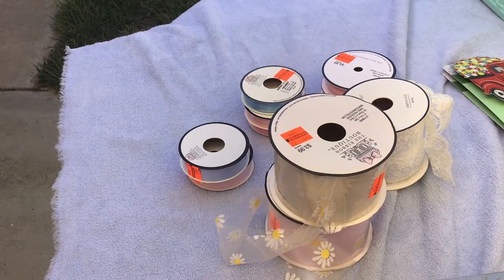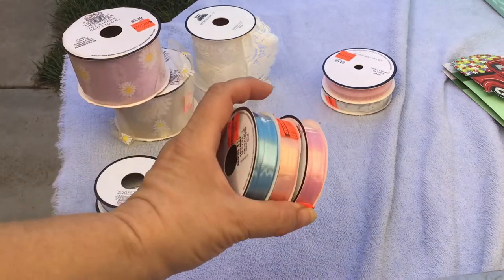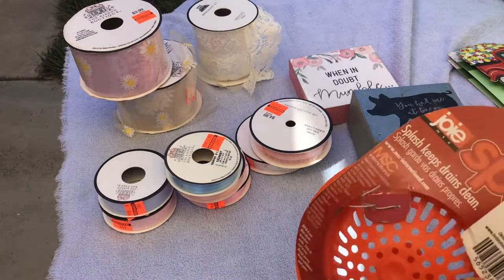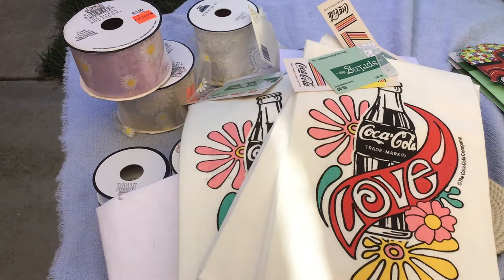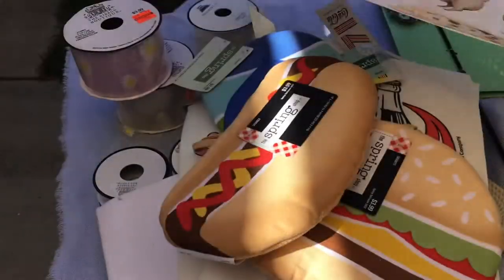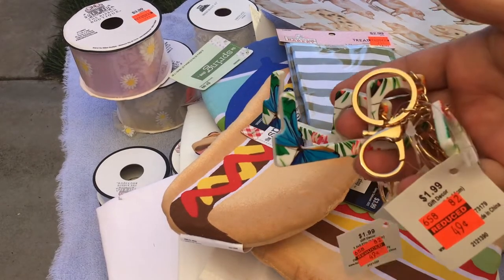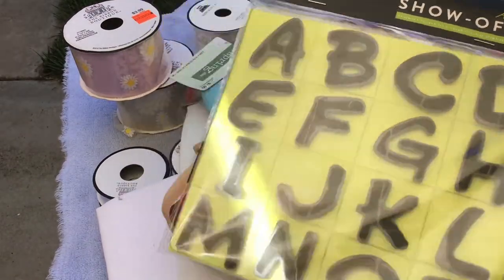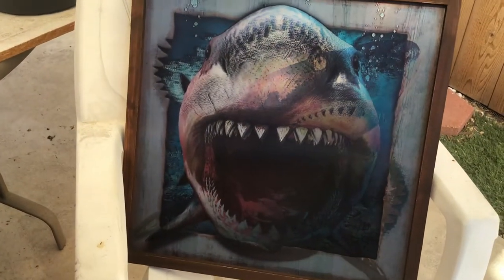Hobby Lobby clearance haul